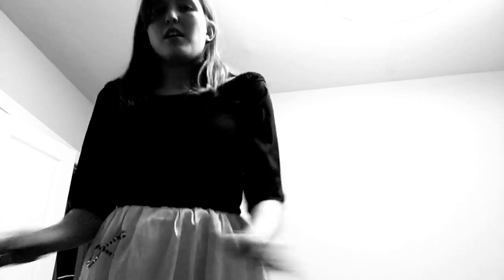How to do the 1950’s Twists And Turns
This Is How it All went out so way back in the 50’s Women And Men Started out by doing 1950’s Twists And Turns So Yeah I wanted to show you guys if you’re a 50’s lover like I am how to do the twists and turns which started out in 1950 everything that I love to wear like poodle skirts and pink jackets were popular in the 1950’s my favorite milkshake called a strawberry milkshake was popular and so were ice cream sundaes  so here are the top 10 50’s Songs that I like                               1 hound dog by Elvis Presley                         2 peppermint twist by Joey dee                3 let me be your teddy bear by Elvis        4 love you too much by Elvis Presley        5 the I love Lucy theme music                    6 jailhouse Rock By Elvis Presley                 7 heart break hotel By Elvis Presley          8 those magic changes from grease         9 you’re the one that I want from grease                                                           10 Tennessee waltz by Patti Page